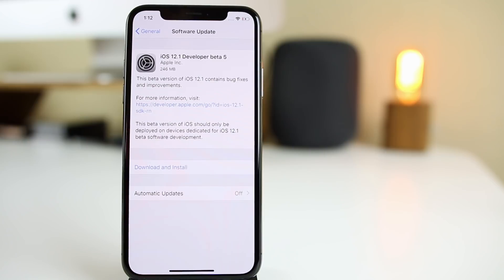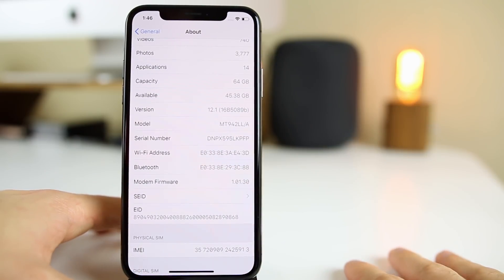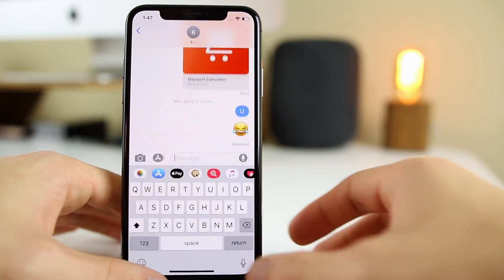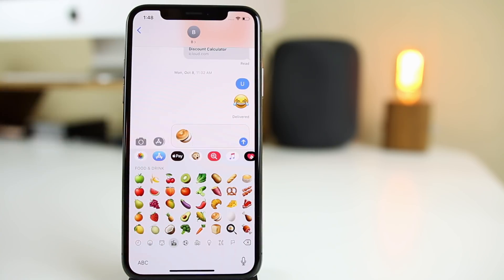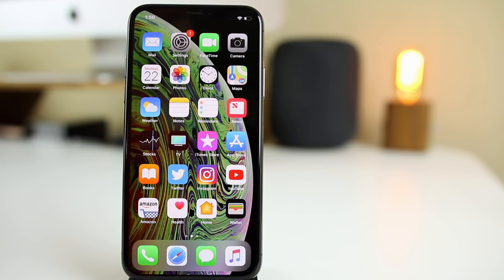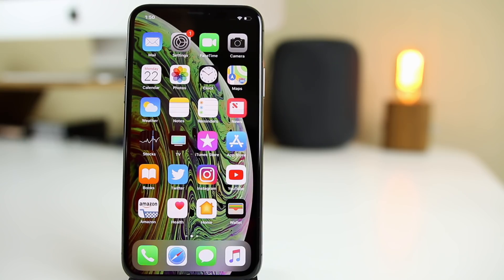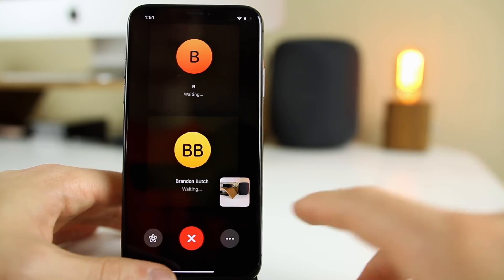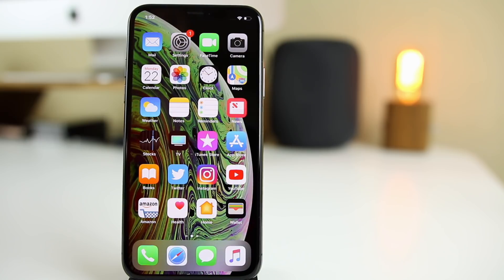iOS 12.1 Beta 5 Released - What's New?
Apple just released iOS 12.1 Beta 5 to registered developers, and here is what's new in the software.

There is only 1 outward-facing change, but there are some good, necessary bug fixes as well.

Did you update to 12.1 beta 5?

▬ STAY UP-TO-DATE! ▬